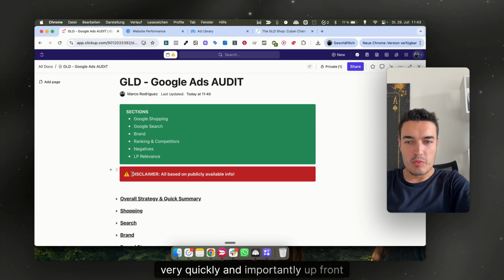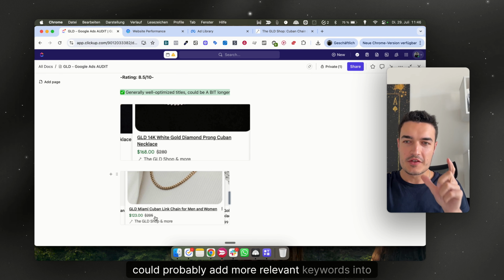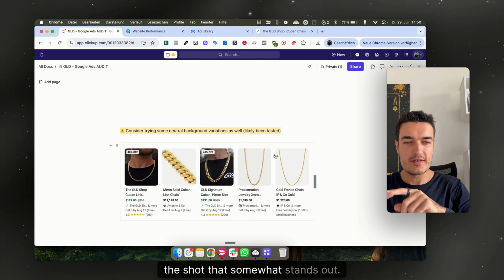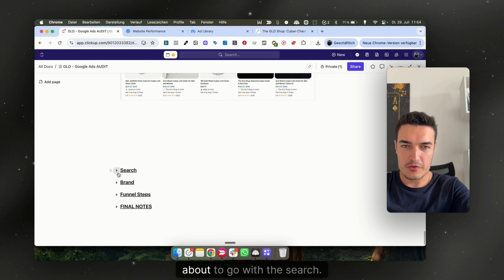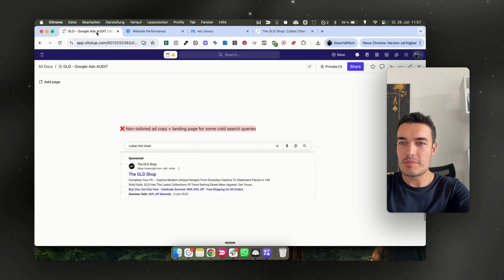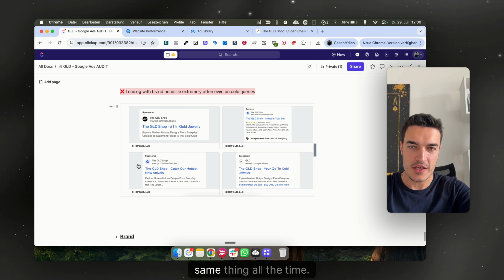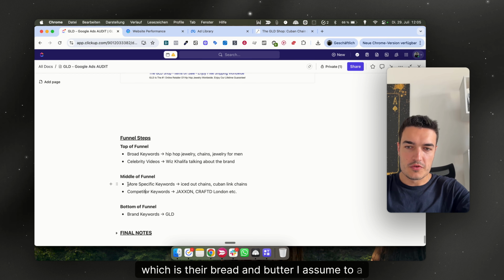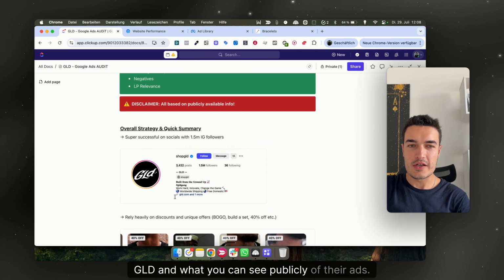How This 8-Figure Brand WINS With Google Ads (And How You Can, Too!)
👉👉 Grab your personalized IGNITE Roadmap to skyrocket your cold-traffic revenue from Google